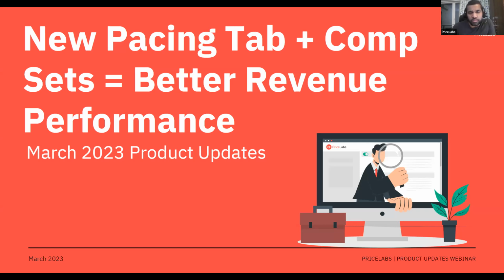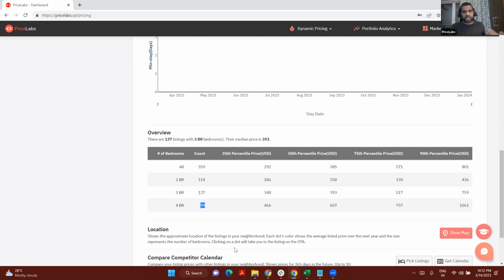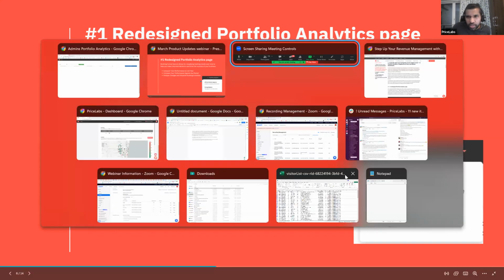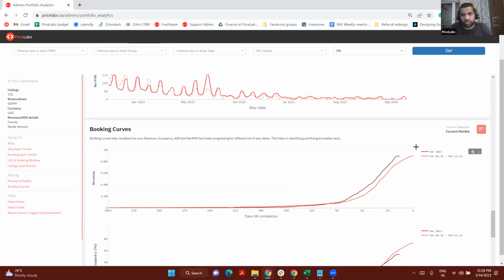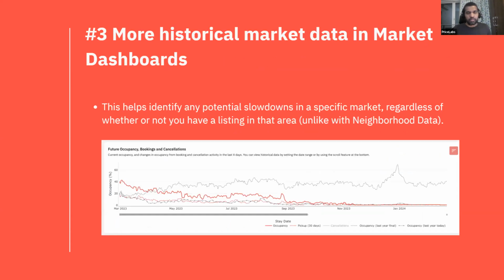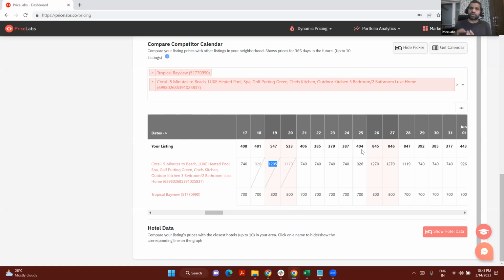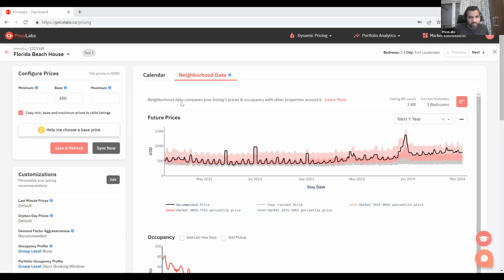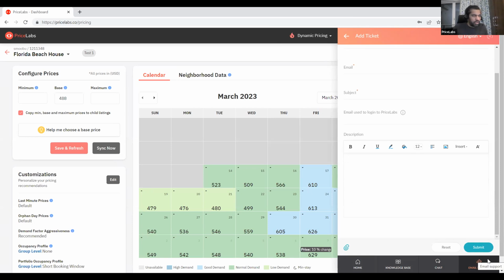New Pacing Tab + Comp Sets = Better Revenue Performance | PriceLabs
In this webinar, we discussed the recently released product updates. Specifically, we dove into:
00:00 - Logistical things: Mostly Skip
02:20 - Summary:
04:30 - Refined Comp Sets Lead to Better Price Recommendations
16:25 - Pacing data at your finger’s touch
35:00 - PriceLabs is available in Spanish
35:40 - Clearer Neighborhood Competitor Analysis
42:00 General FAQs: 42:00

If you like to read in detail about the updates, you can find our blog on these

If you are not already using PriceLabs - you can signup

And if you'd like to attend one of our live training sessions, you can find them